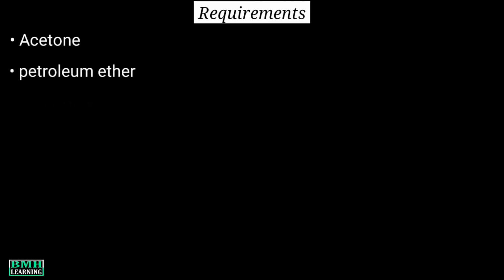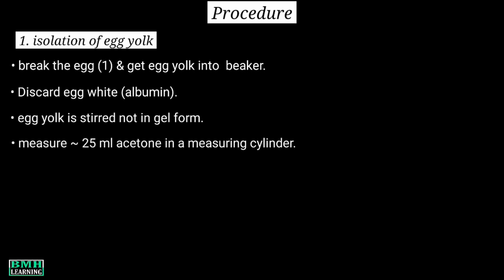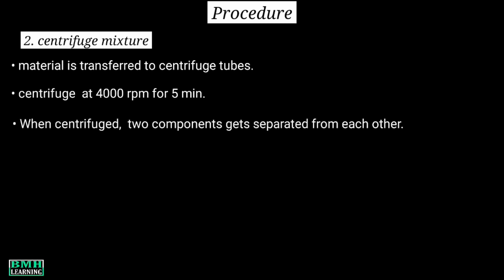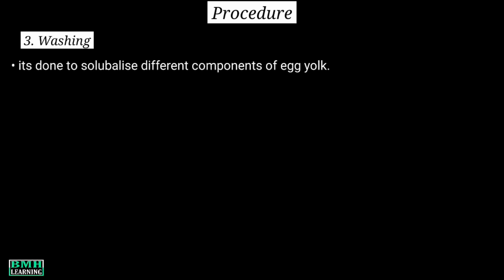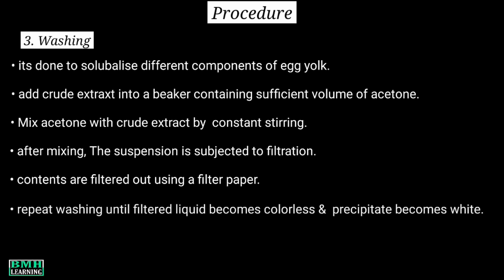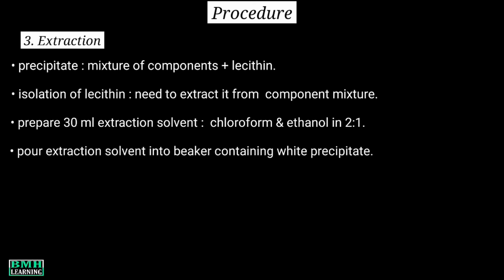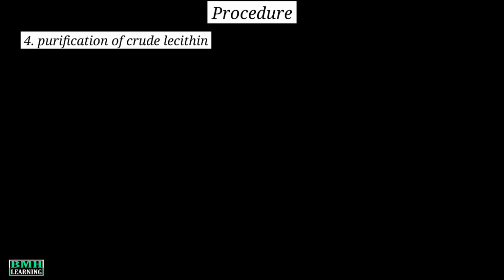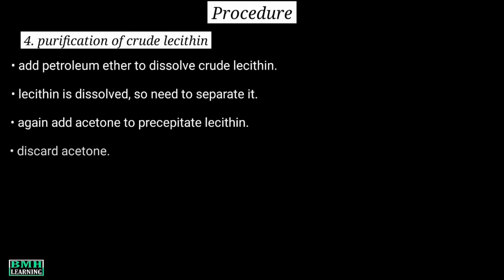Isolation Of Lecithin From Egg Yolk | Phospholipid Isolation From Egg Yolk